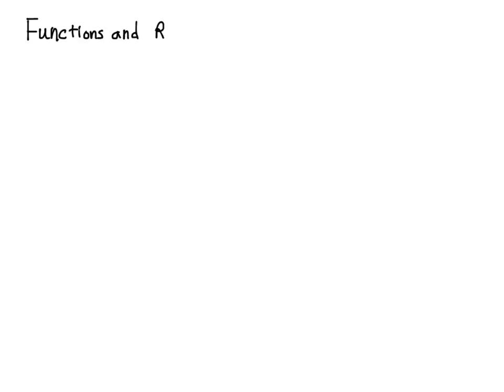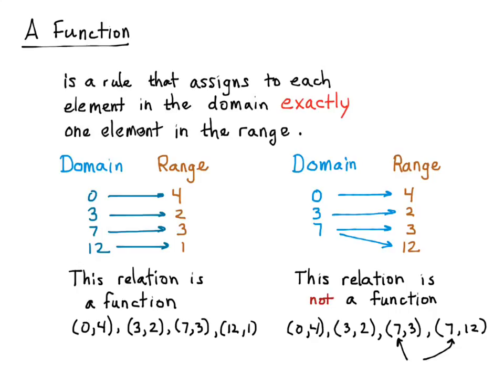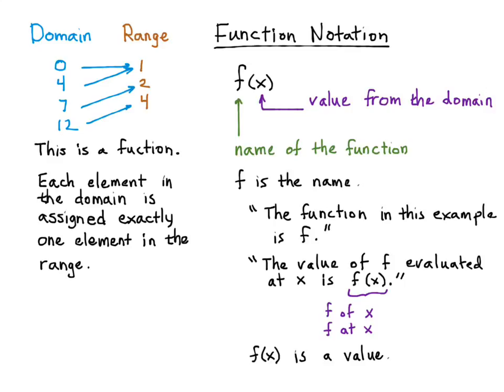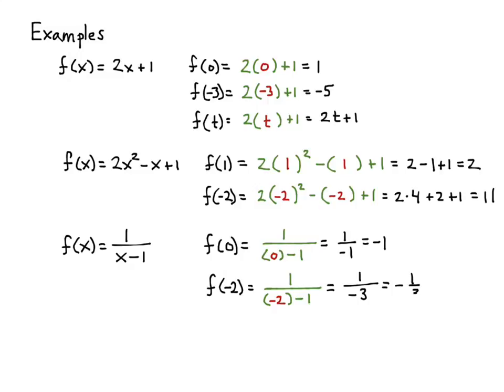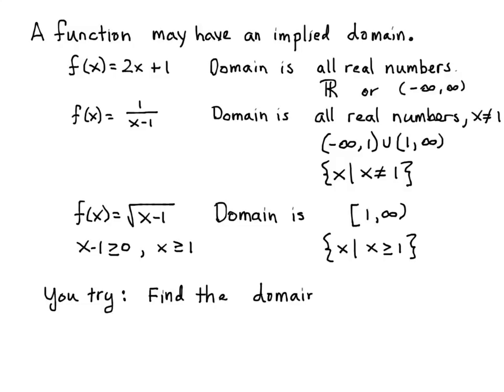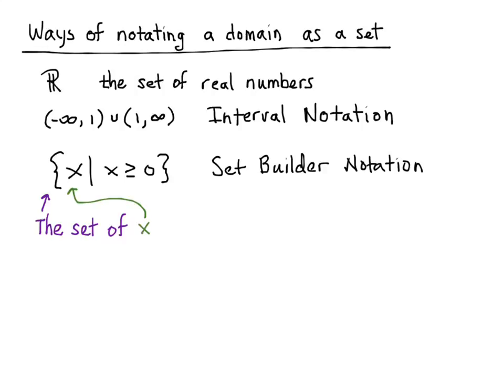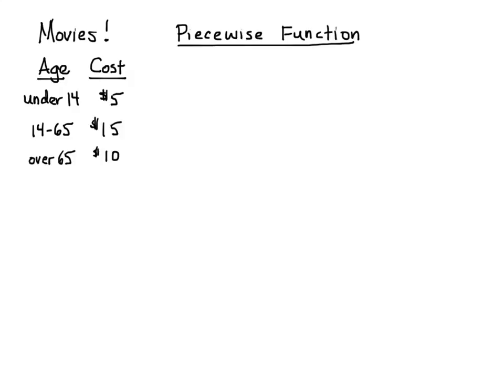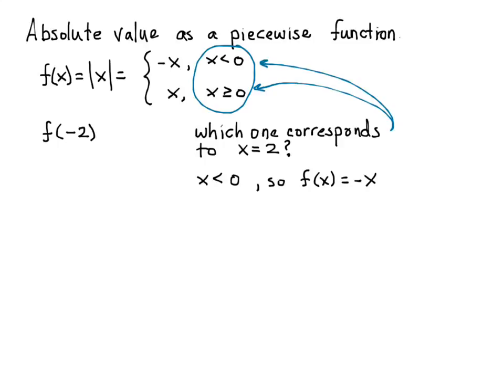Relations and Functions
Recorded 3/12 9:15am